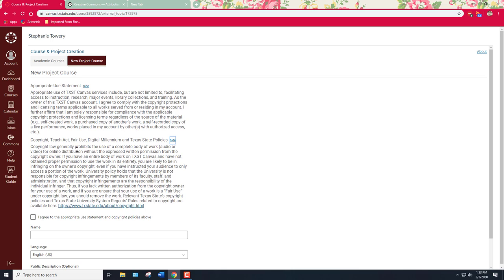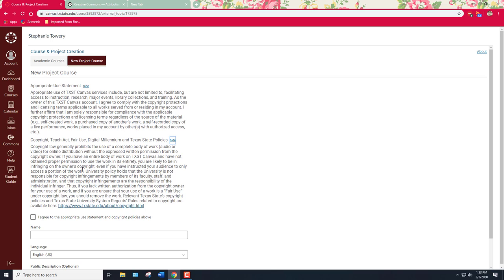Copyright acknowledgments in Canvas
What do the required copyright and use acknowledgments mean?